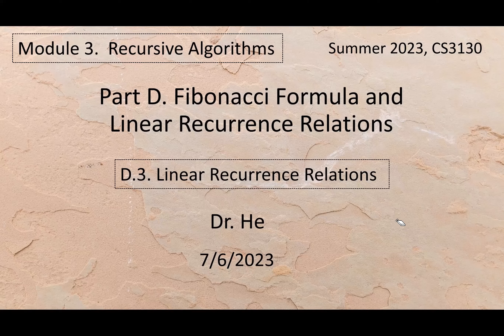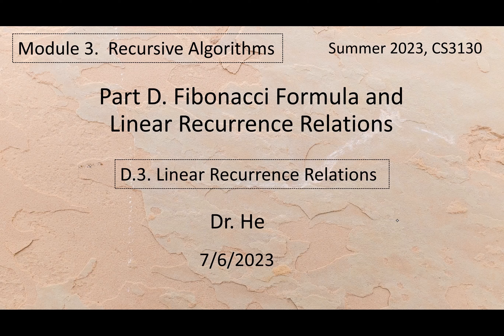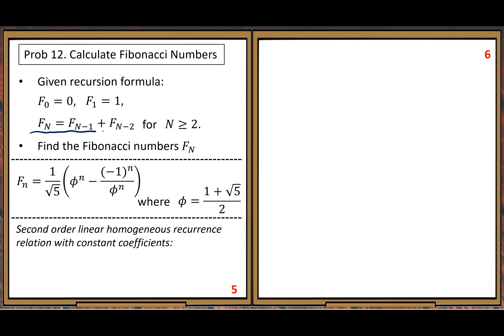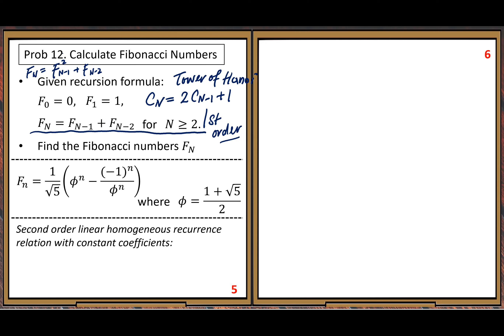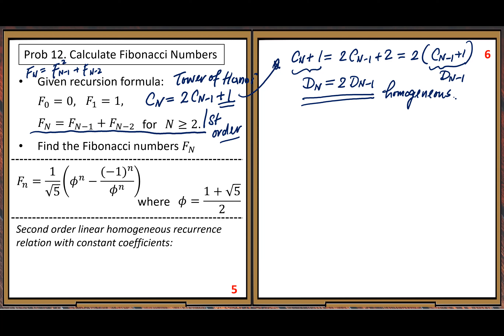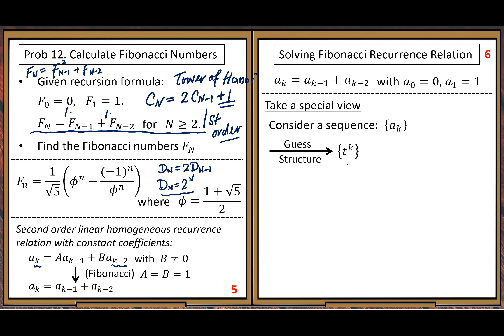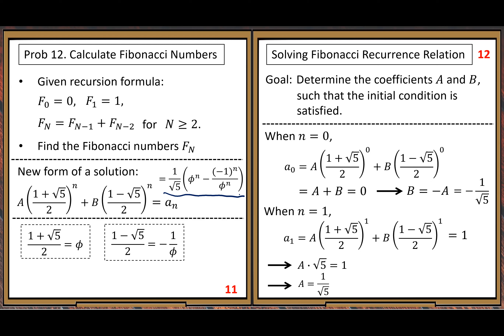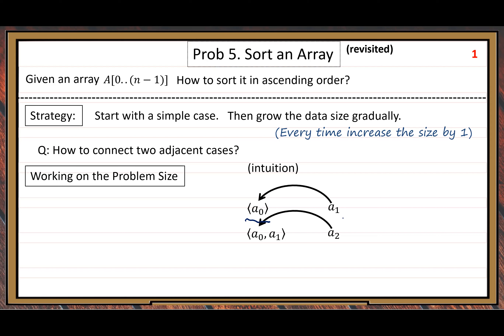CS3130SS23Module4ABVideo1stHalf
This video is for teaching at UMSL:  CS3130,  Summer 2023, Module 4 Part AB.  Linear Recurrence Relation and Insertion Sort